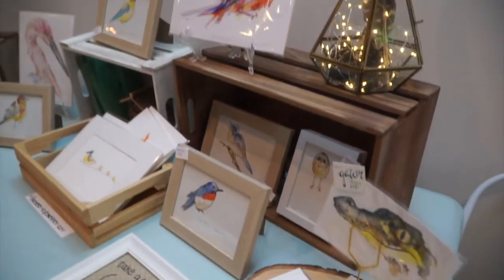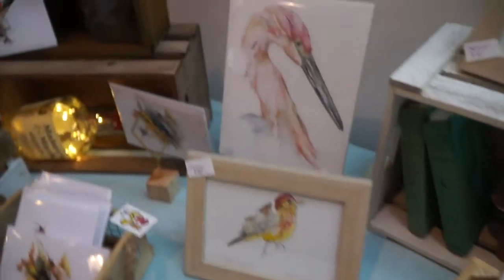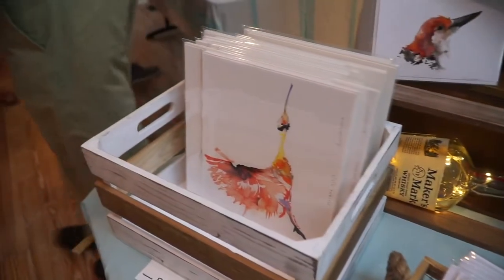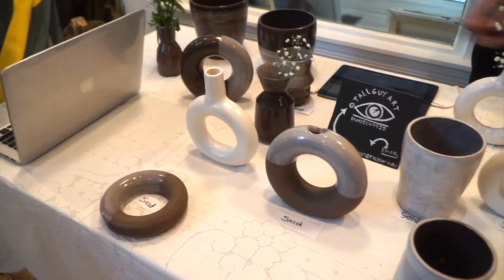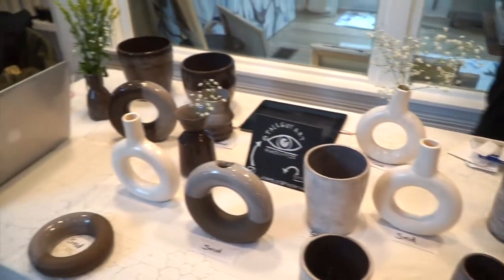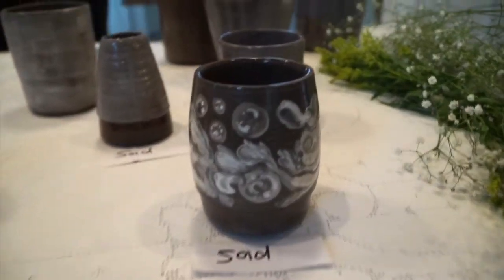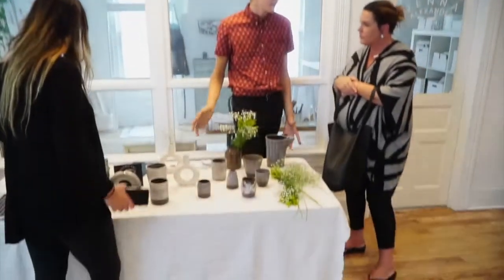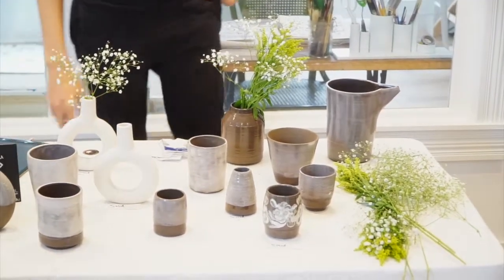Artists at Juniper Market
On a rainy Saturday evening, Sept. 30, First Coast.TV walked into Juniper Market to find Kristen Summers and John Quick displaying their art and mingling with the crowd. I got a chance to speak with them about their art.